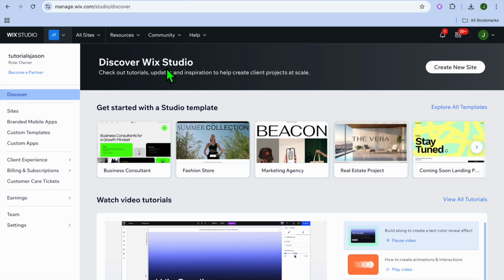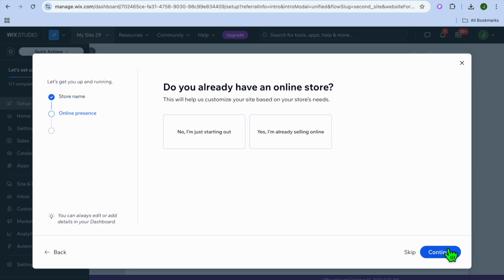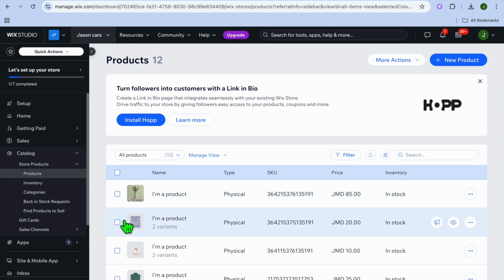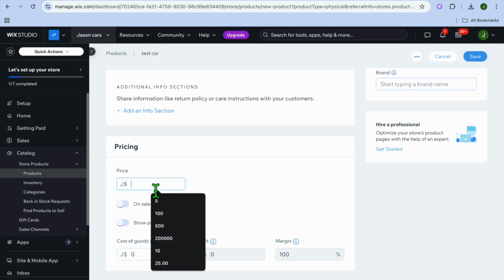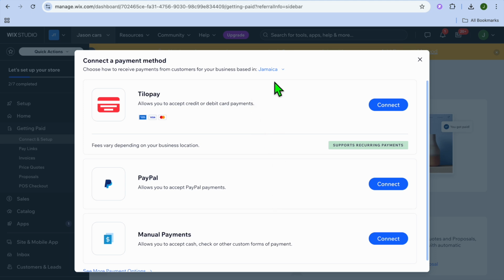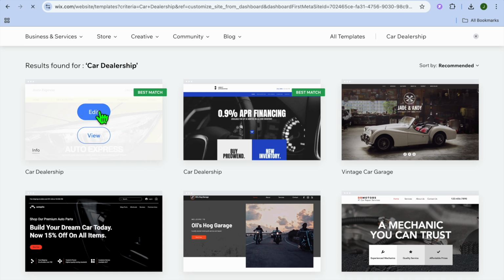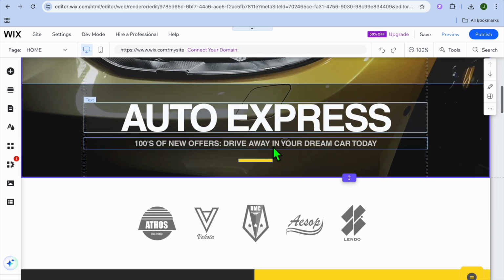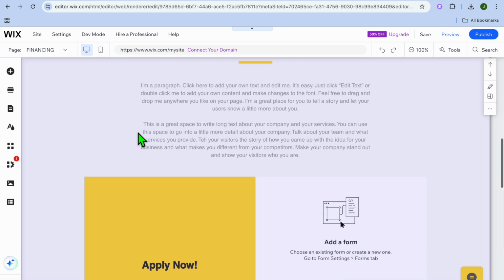HOW TO MAKE CAR DEALER WEBSITE ON WIX